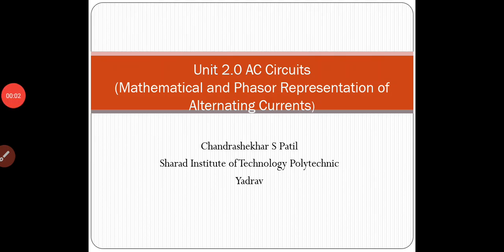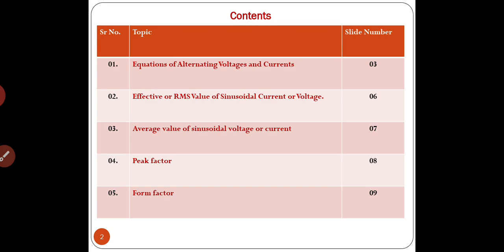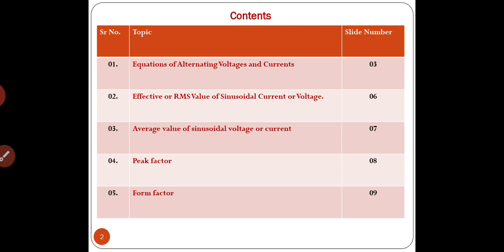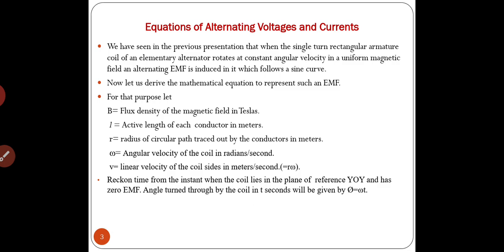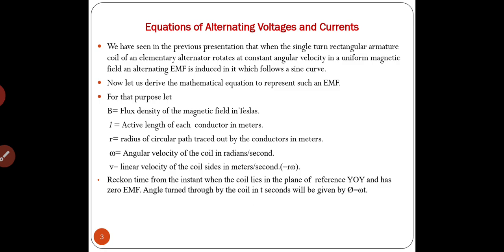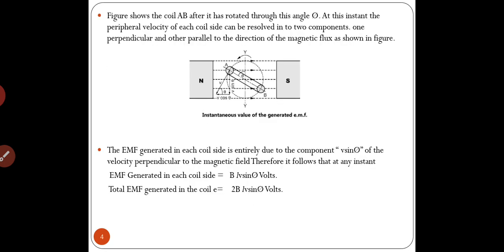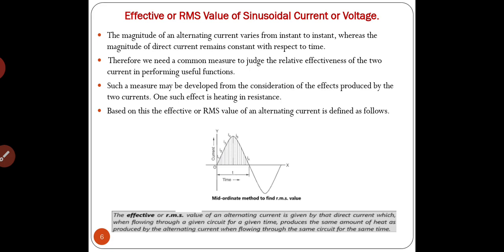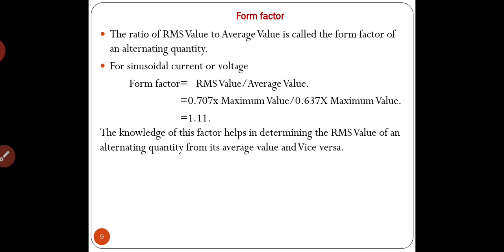Lecture 8 BEE Mathematical Representation of AC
Dear Viewer,
In this video presentation you will understand about Mathematical representation of Alternating Currents and Voltages, RMS Value ,Average Value, Peak factor and Form factor